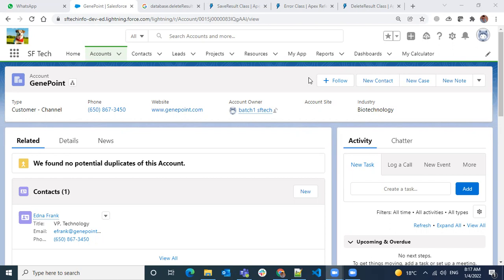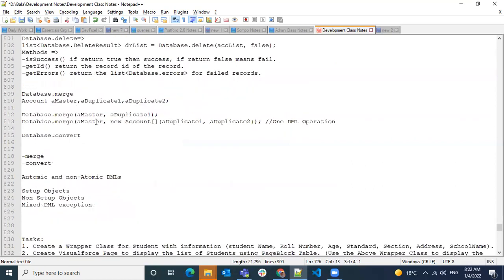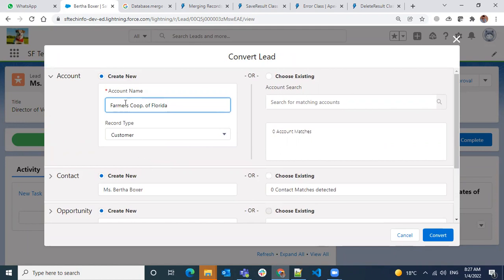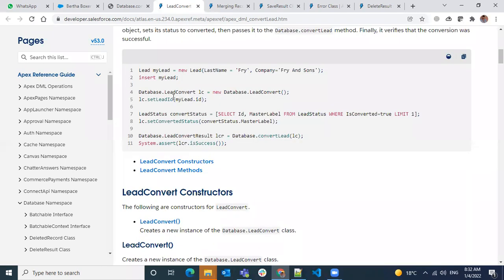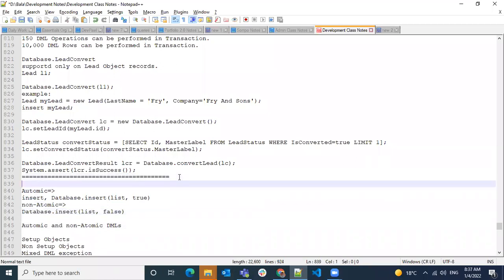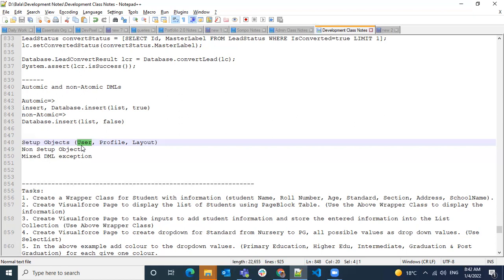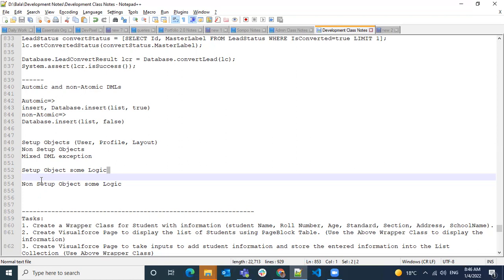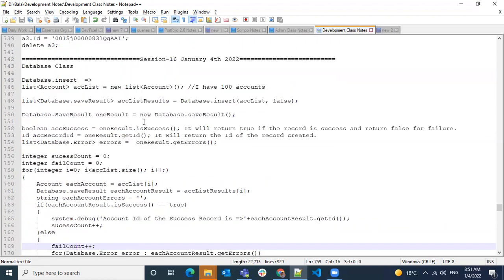SF Dev Session 16 part2 Database Class Merge & Convert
We have explained the Merge and Convert methods of the Database Class in Apex.